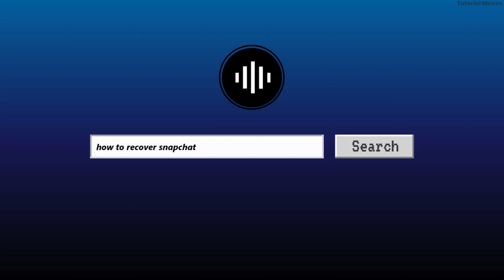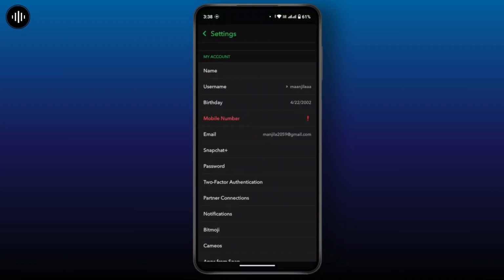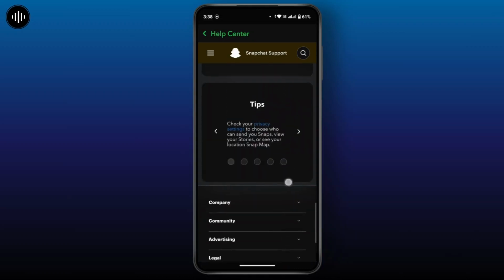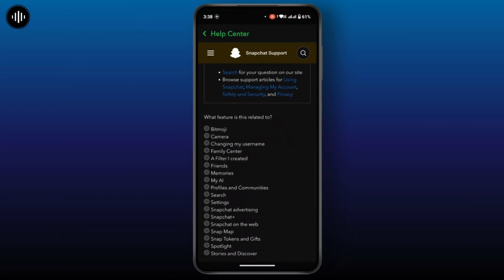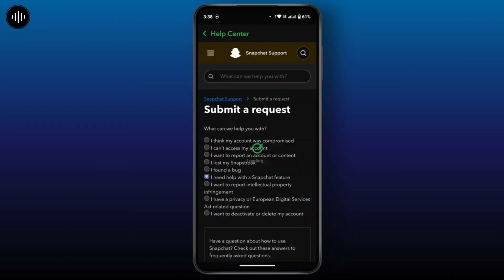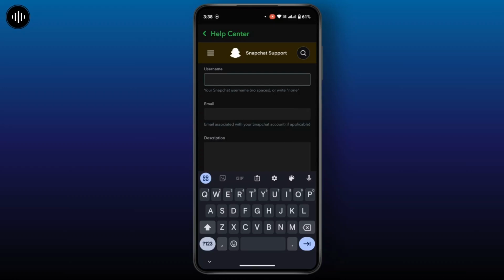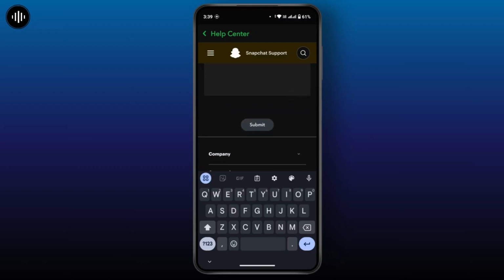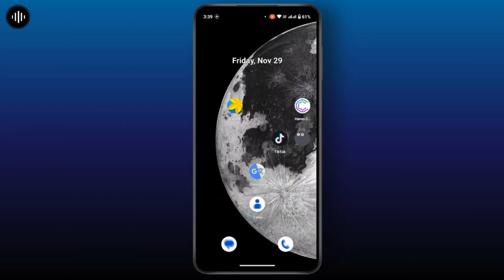How to Recover Snapchat My Eyes Only Deleted Photos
Accidentally deleted photos from Snapchat's "My Eyes Only"? This video will guide you through the steps to recover your deleted photos quickly and easily. Whether you're asking, "How do I recover My Eyes Only photos on Snapchat?" or need help navigating Snapchat's recovery options, this tutorial has you covered. Learn the best methods to restore your private memories and keep them safe. Watch now to see how you can recover Snapchat My Eyes Only deleted photos today!

Timestamps:
00:00 How to Recover Snapchat My Eyes Only Deleted Photos
00:10 How Do I Restore Deleted My Eyes Only Photos on Snapchat?